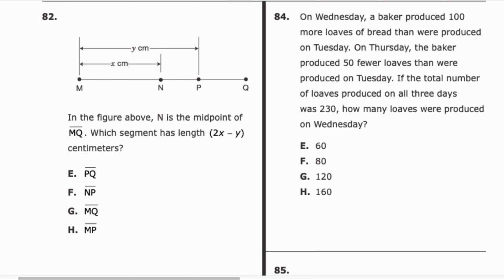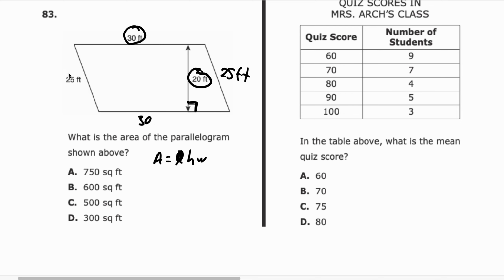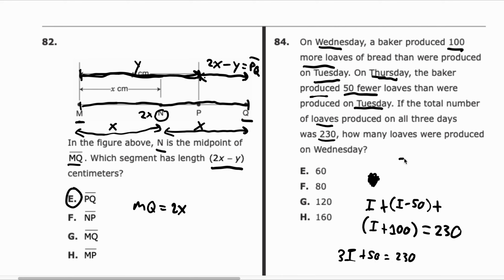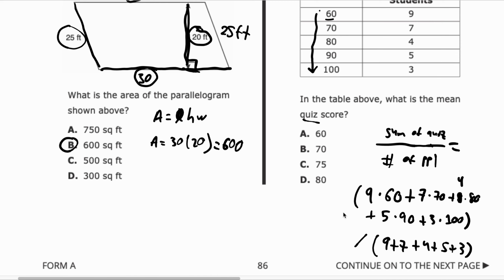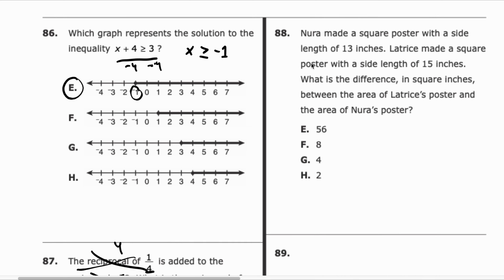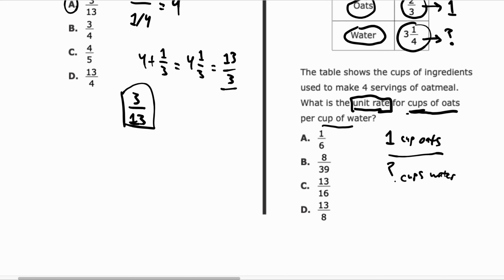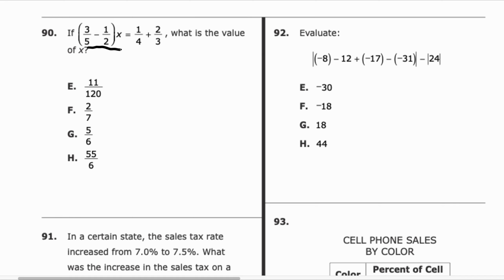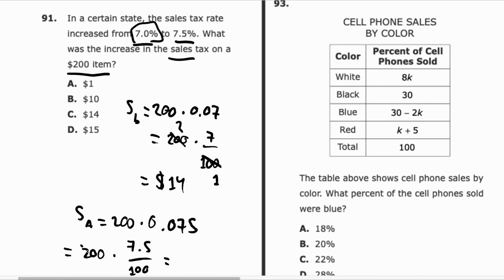NYC SHSAT Practice Test 2020-21 -- Math (Part 4)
A walkthrough of the math section of the official NYC practice test for 2021.